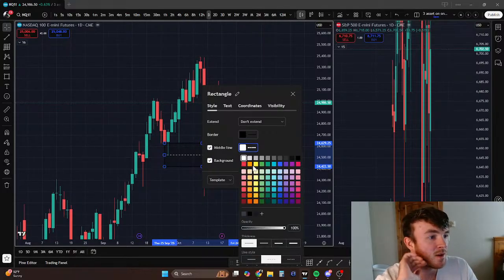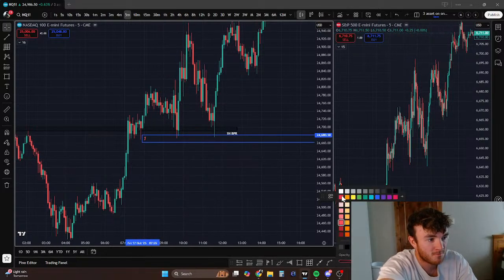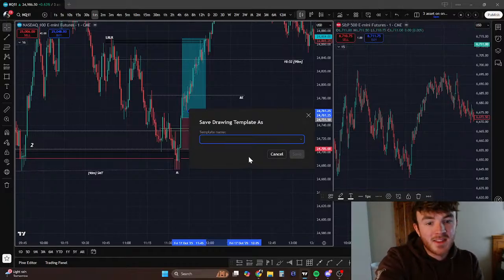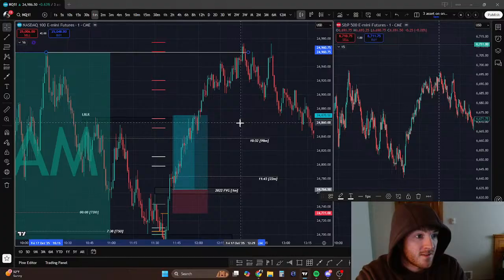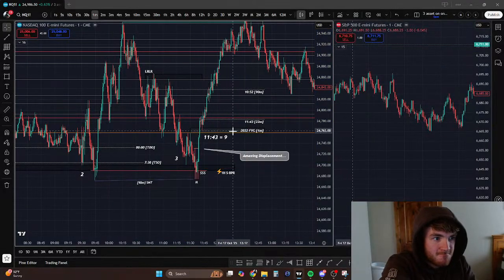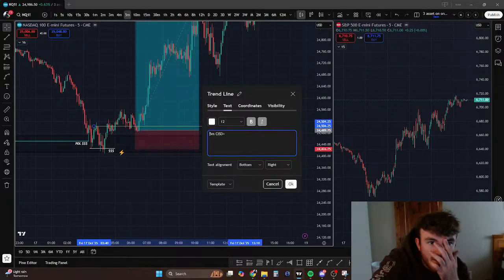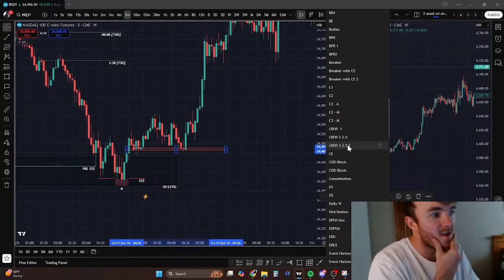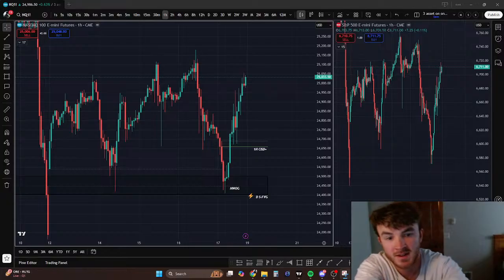Full Week Backtest P1 LETS RUN IT